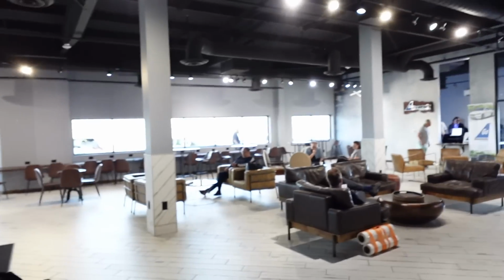What it's like flying JSX - Is it worth it?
Have you flown JSX yet? This was my first time flying JSX and here's my thoughts.

Hope you all enjoy it. Cheers!

Filmed with: GoPro 8 with the Media Kit. You can find a link to these items here:

Hot Logic Mini:

Aerial Content From: Storyblocks.com

0:00 Introduction
1:00 My Initial Thoughts
1:49 Headed to the FBO
2:35 Waiting for my flight
4:30 Let's fly
5:50 Landed in LAS - Final Thoughts

*All videos on my channel are for entertainment and informational purposes only. It is not intended for flight instruction. * This is a personal vlog. Any views or opinions presented in this vlog are personal and do not represent those of people, institutions or organizations that the vlog owner may or may not be associated with in a professional or personal capacity, unless explicitly stated.